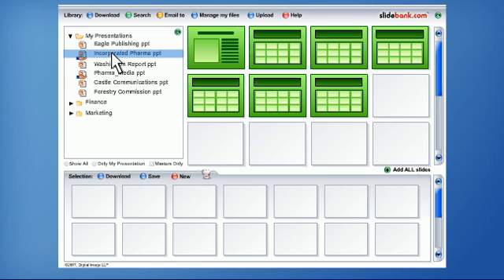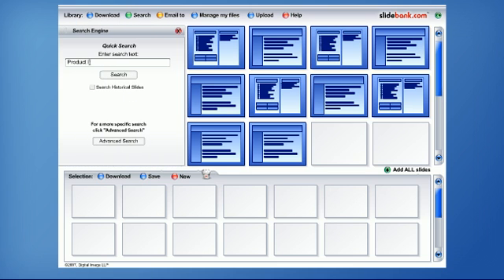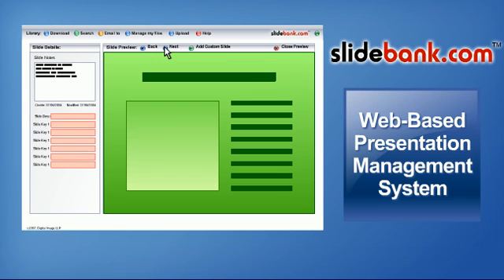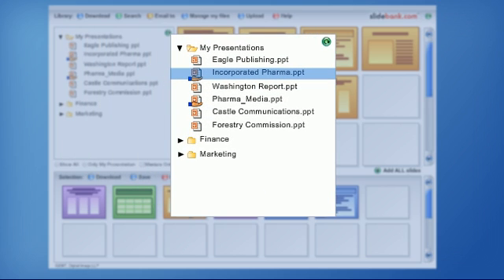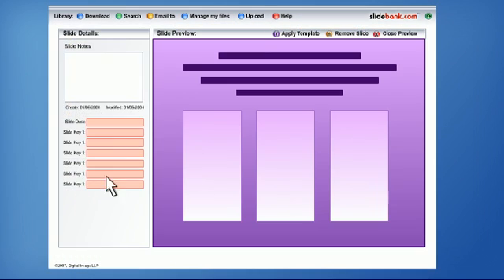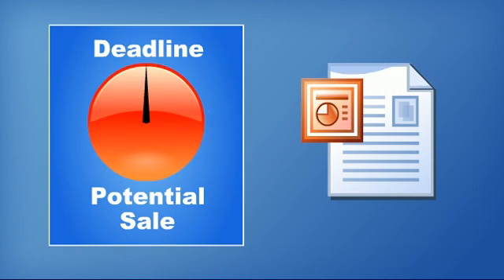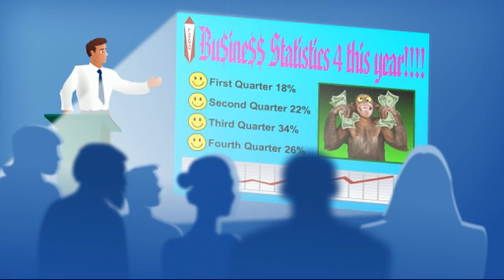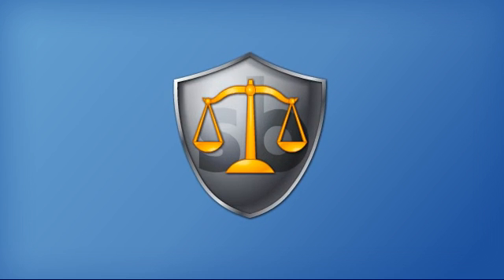Online PowerPoint Presentation Management. Slide Sharing Library • Slidebank.com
is an online Presentation Management system, for companies or departments to organize and share PowerPoint presentations on-Demand.

Key features include:
Powerful slide search engine
Slide History
Brand consistency
Easy to use Slide Library file tree & 'Drag n Drop' Interface
Slide version tracking
Secure presentation distributing
Support for Flash and Video content
Automatic slide updating
Check-In / Check-Out facility
Trouble-free slide management

For more information about our Online PowerPoint, Presentation Management, Slide Library